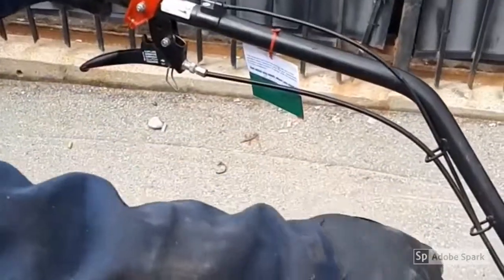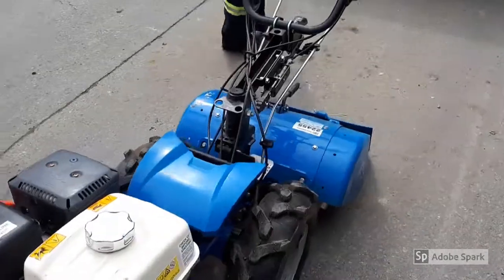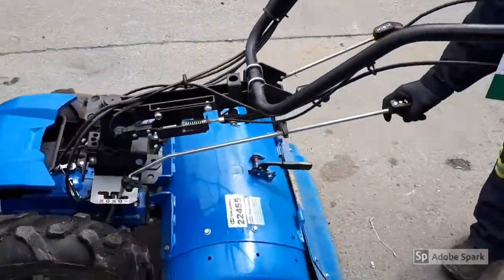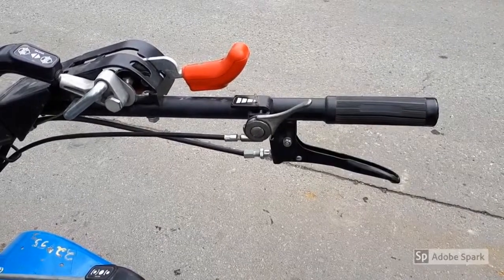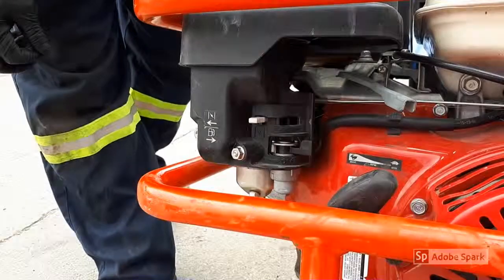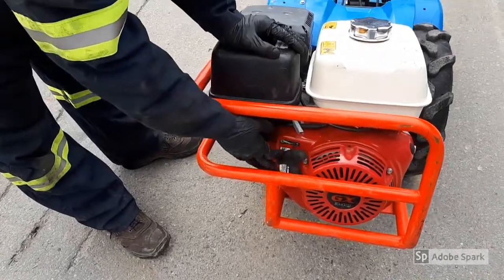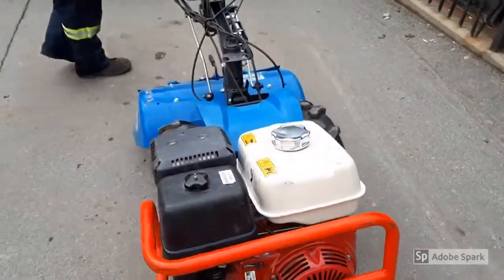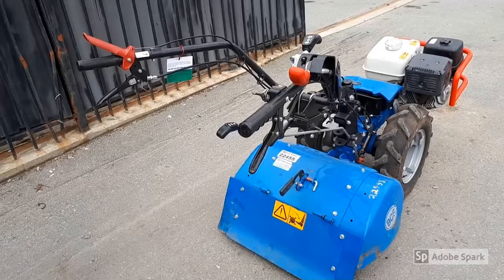"How-To" Series: Starting and stopping the rear tyne tiller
Step by step starting and stopping procedures for the BCS 732 Tiller.